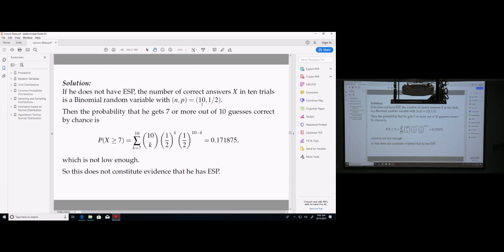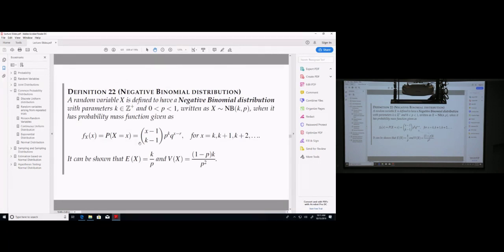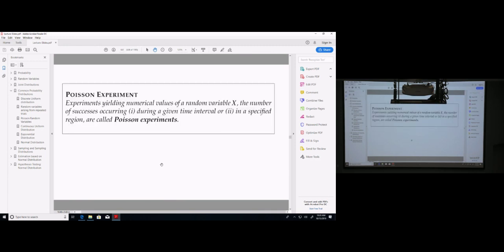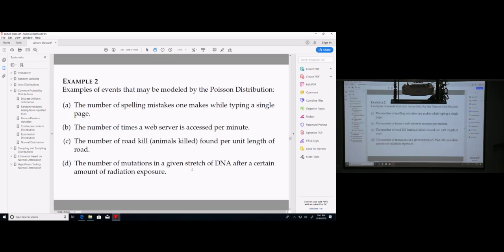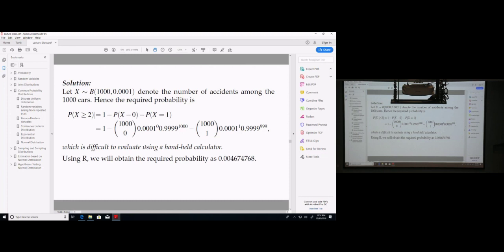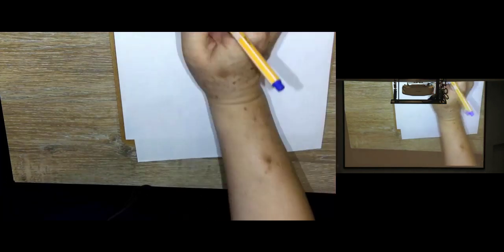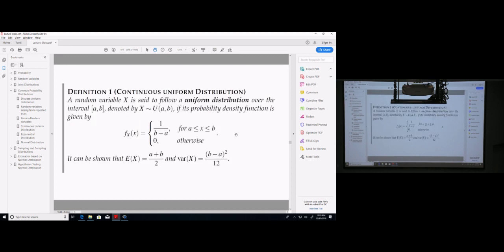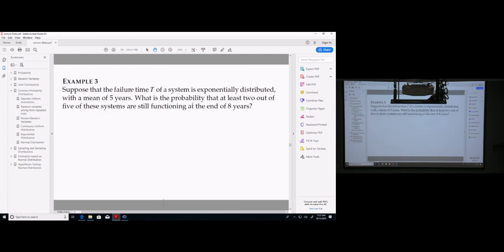Lecture 17 (Week 9) (L1)